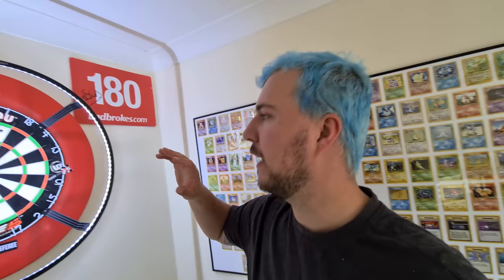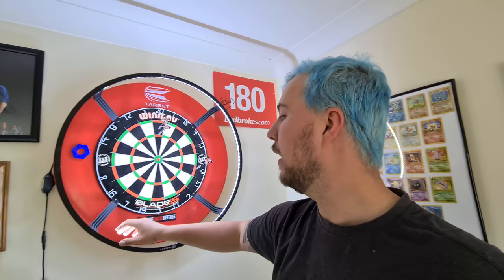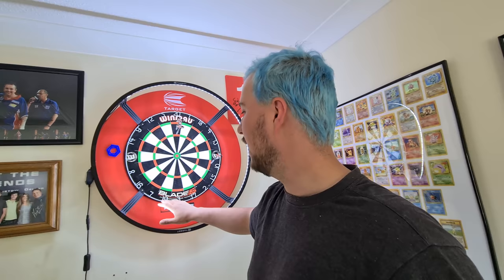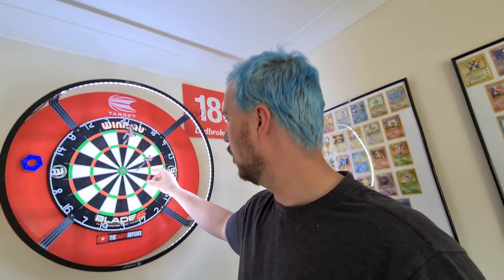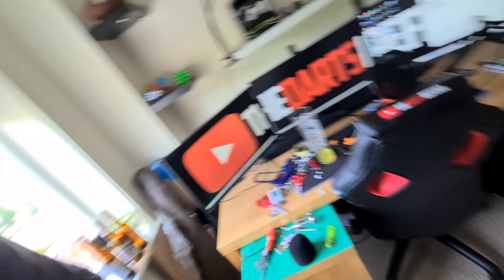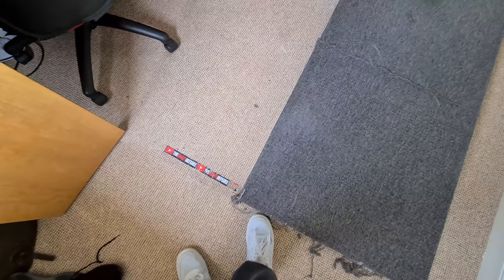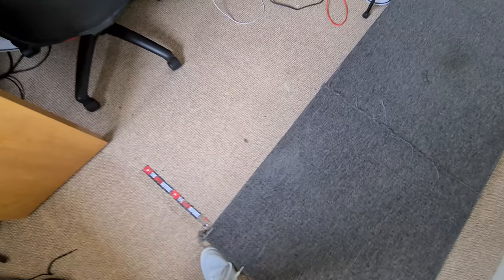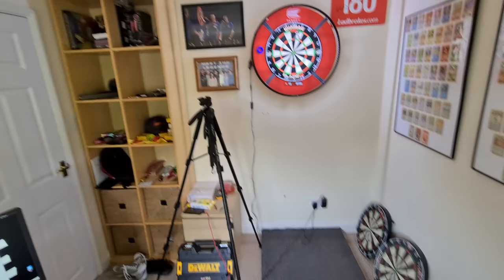How To IMPROVE At DARTS At HOME With These SIMPLE TIPS